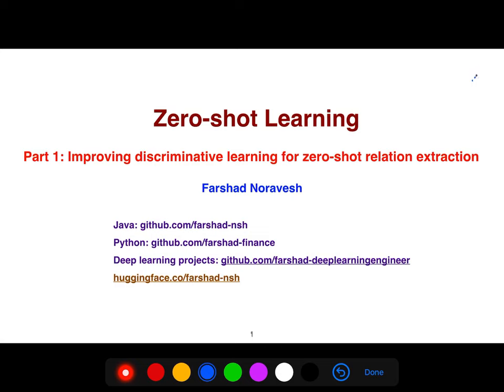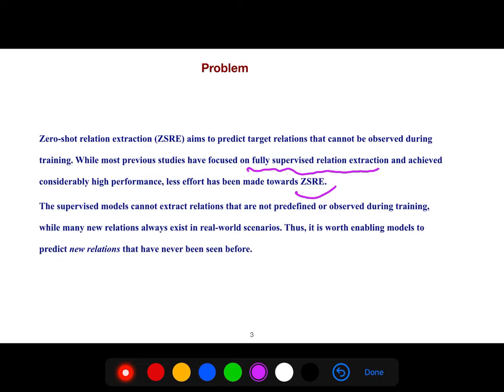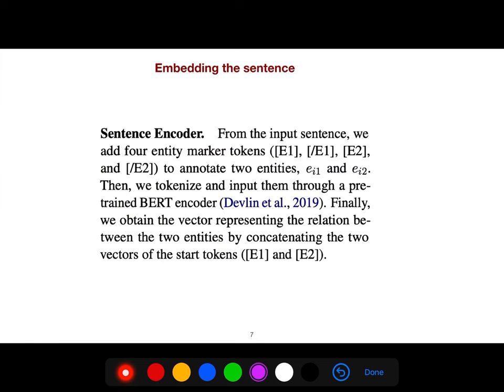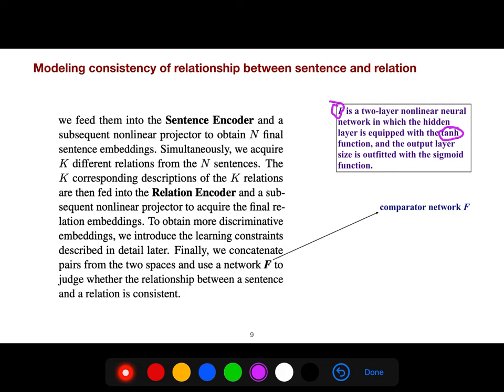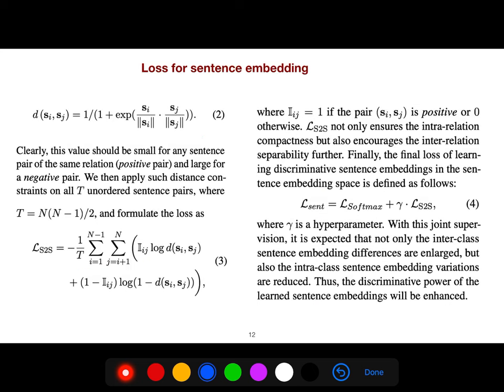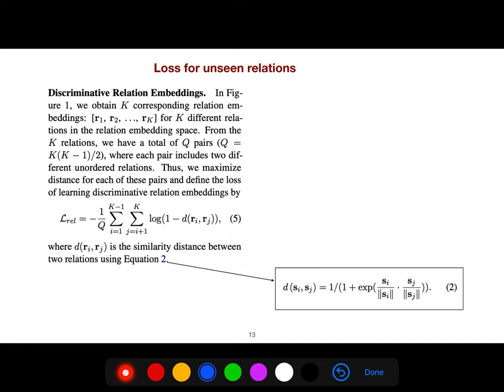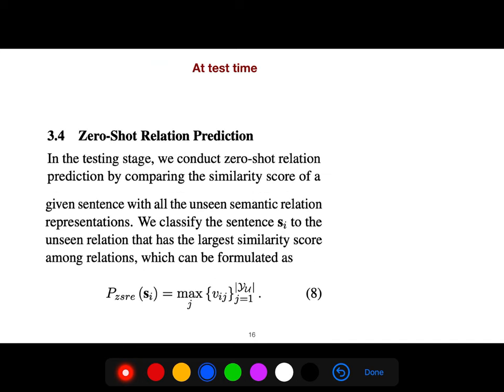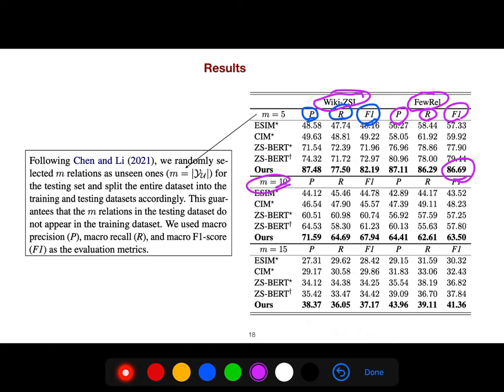Part 1: improving descriminative learning for zeroshot relation extraction